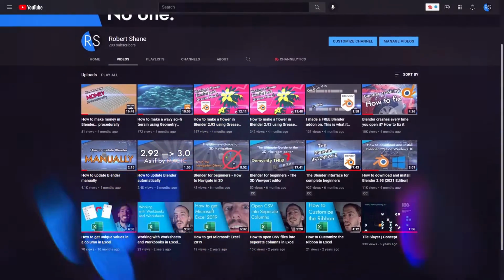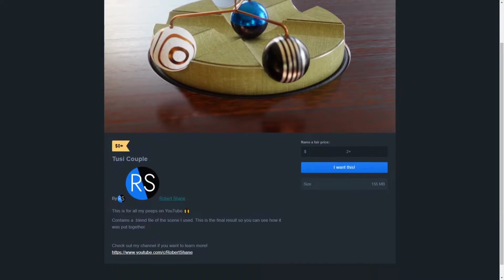Tips for making seamless satisfying animated loops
🚀 Summary 🚀
In this video, I explore tip on how to make seamless satisfying animated loop. I go over general things to think about when coming up with a design, implementation, and postproduction. These ideas can be applied to any 3D animation software such as Blender, Houdini, Maya, or 3ds Max.

🚀 Chapters 🚀
0:00 Intro
0:43 Preplanning
1:44 Implementation
4:33 Everyone's favorite topic - math
5:39 Postproduction

🚀 Just getting started with Blender? It'll help you get familiar with all the tools and menus in Blender🚀

🚀Social Medias🚀
(M-F 8am to 12pm, 1pm to 5 pm)